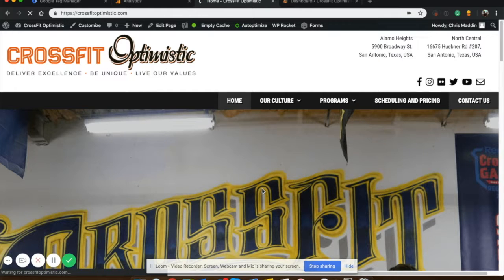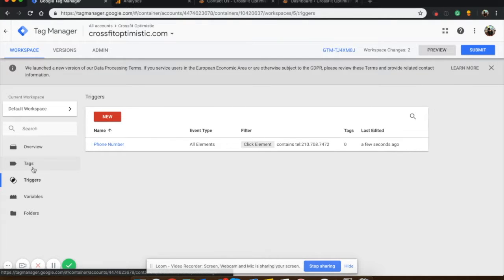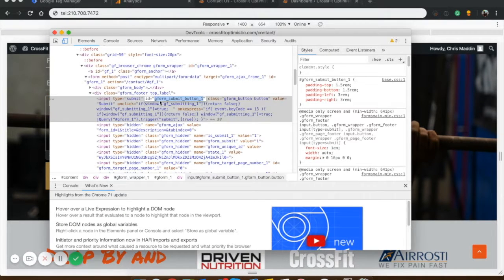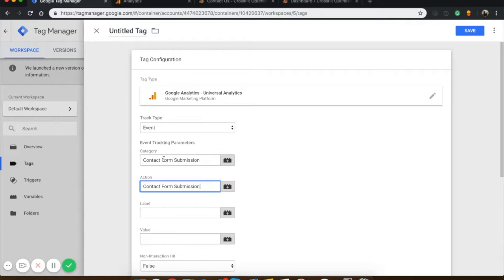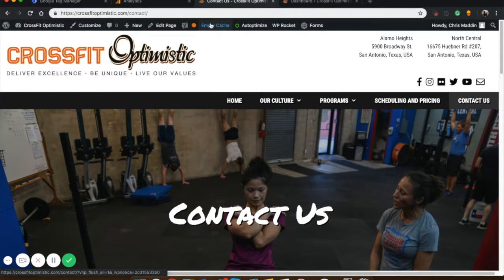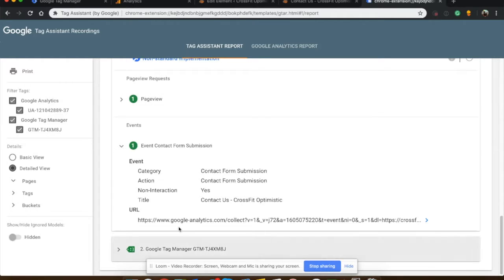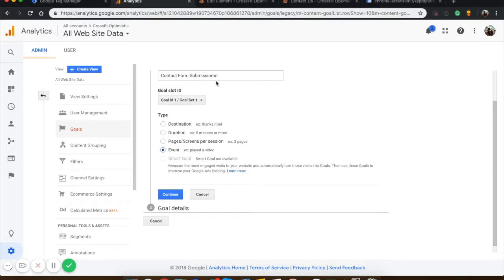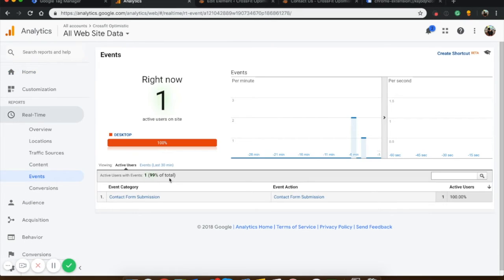Tutorial to Set Up Google Tag Manager Event Tracking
Tracking contact form submissions, phone call clicks, and more actions that take users off-site is possible with Tag Manager.